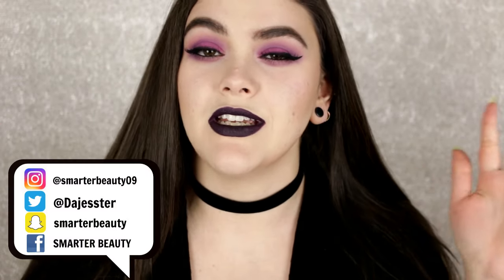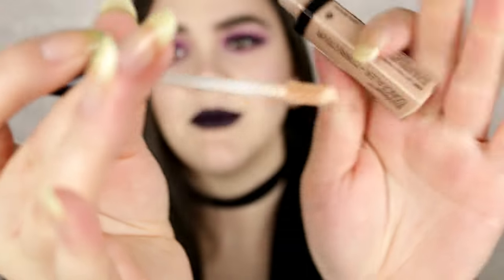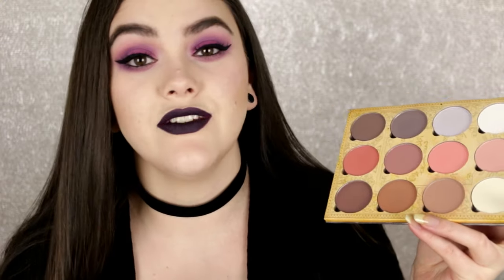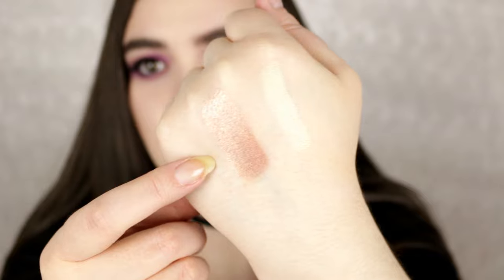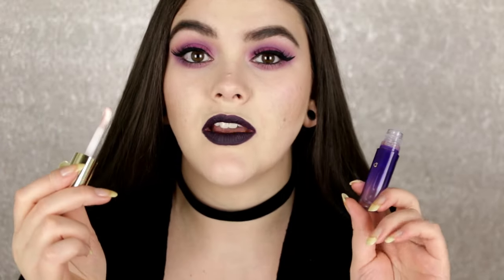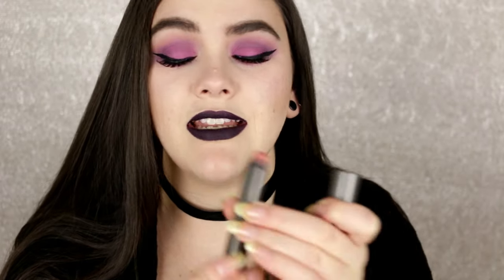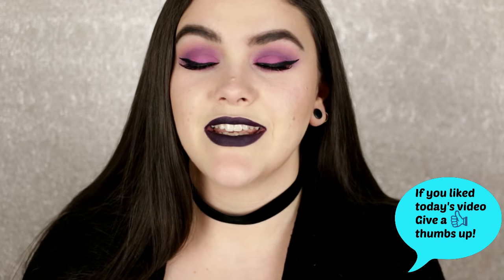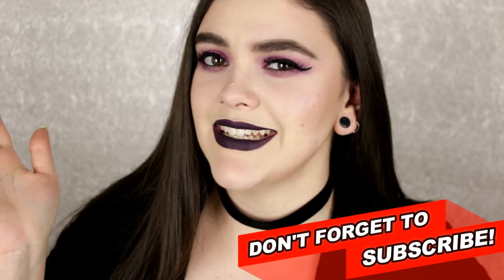January Beauty Obsessions! 2017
Happy Tuesday Beauties! Let's talk about some awesome products that were very loved in January! All products listed below! XX
On my Lips: Black Moon cos. liquid lipstick in Purgatory

Free Background Music Songs are called Shoulder Closures, Dutty, Weekend In The City and Tobaggan.

-JANUARY FAVS 2017-

wetnwild photo focus foundation in porcelain
wetnwild photo focus concealer in light ivory
elf hydrating water essence
lunatick cosmetic labs contour palette
wetnwild loose pigments in kunfo lightning and heart of rose gold
essence gel eyeliner waterproof pencils in black blaze, urban jungle and coco bean
milani lip oil in grape seed oil
flower longwear lip cream in I'm Blushing
Juice Beauty luminous lip crayon in Malibu
wetnwild liquid catsuit liquid lipsticks in give me mocha and nudie patootie
black moon cosmetics liquid lipsticks in purgatory, libra and grim (obsessed!)

-DISCOUNTS TO MY FAV SHOPS!-

Favorite Vegan Hand Bags! By Angela Roi

My Favorite Hair Extensions & Hair Tools from Irresistible Me!

products at affordable prices! Get $10 off your first

FTC: I purchased these products with my own money, unless otherwise stated. If you choose to use the link thank you for supporting my Channel! Some times products are sent to me for a possible review. All opinions on products that I review or talk about are my OWN.  I tell it like it is girlfriend! xox